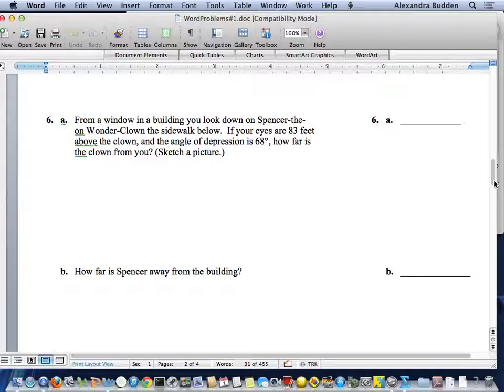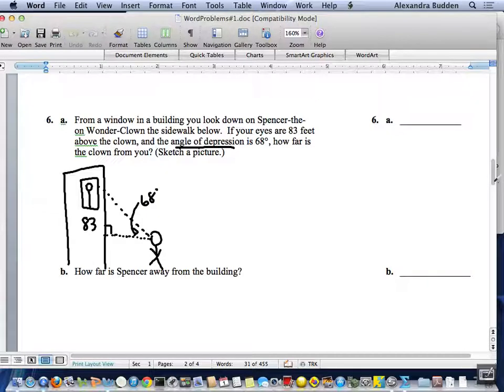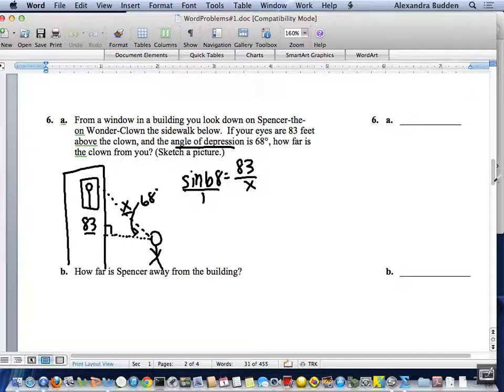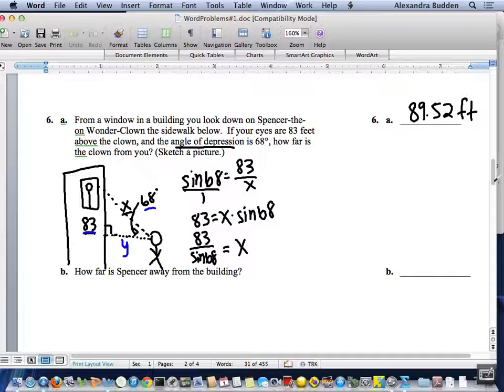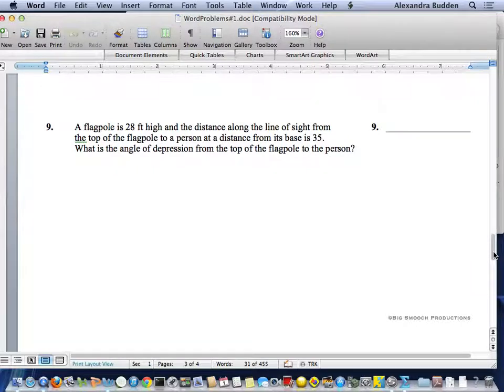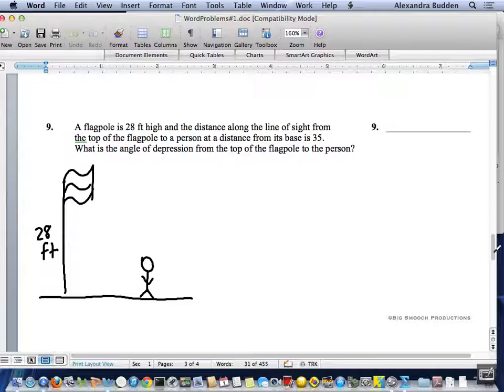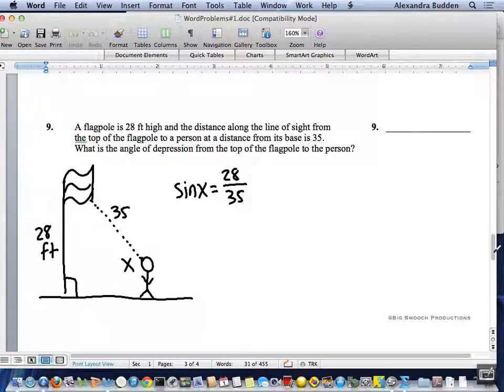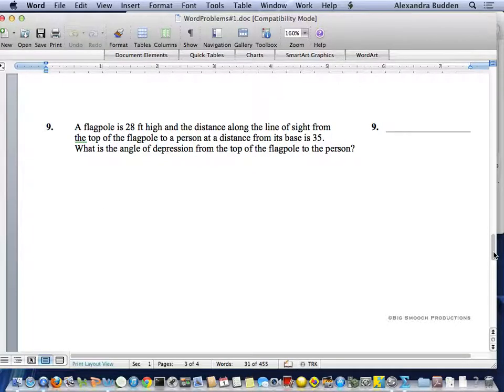Trig Video 5 (Day 11)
Word Problems! Including angles of elevation and depression